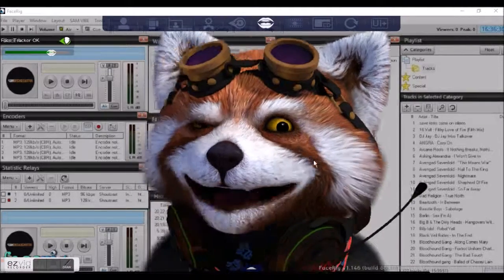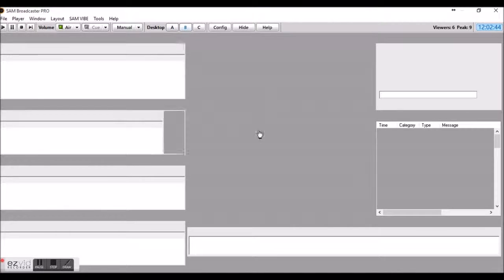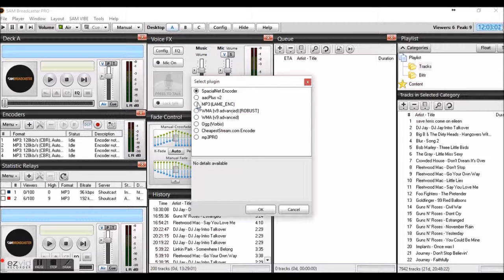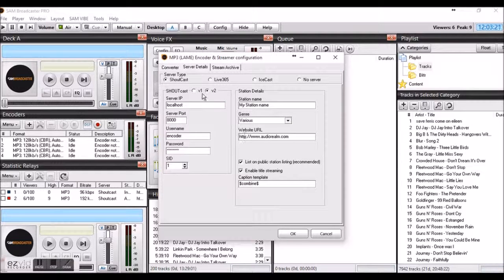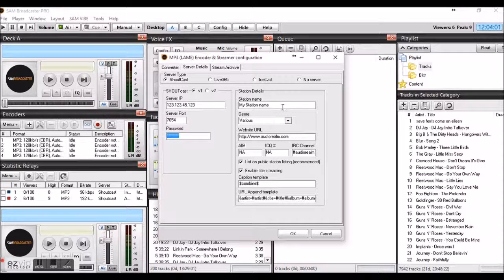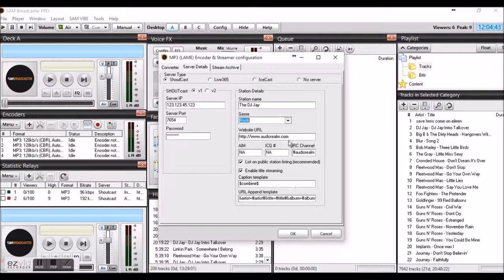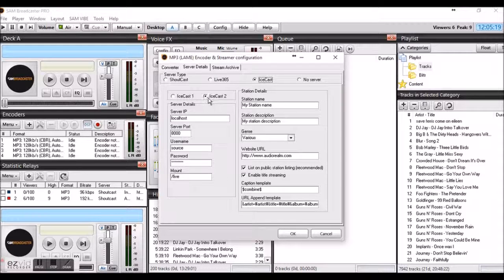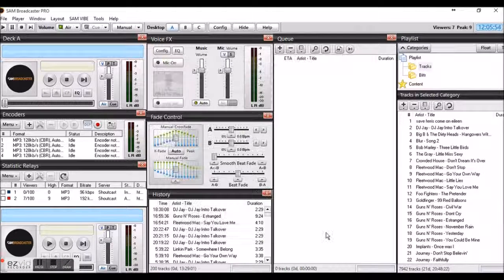SAM Encoders AudioSource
AudioSource Streams. How to set up your encoders using SAM Broadcaster.